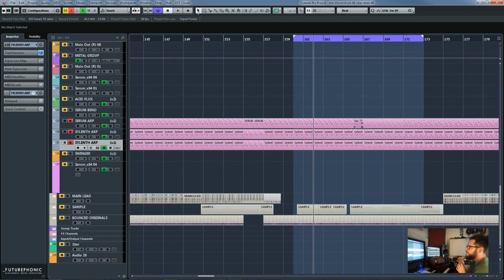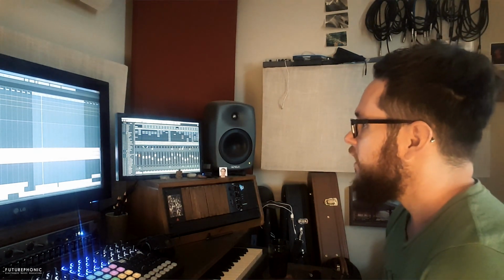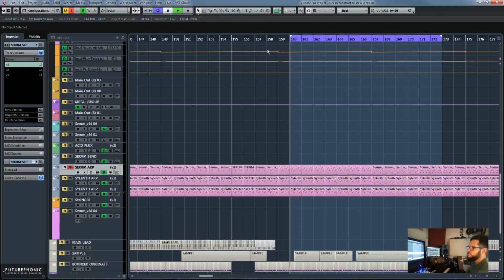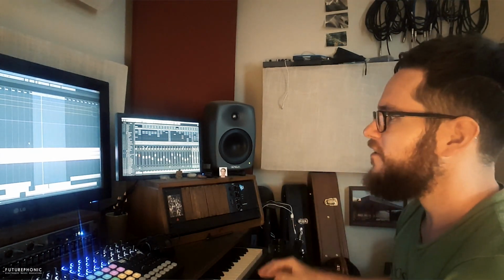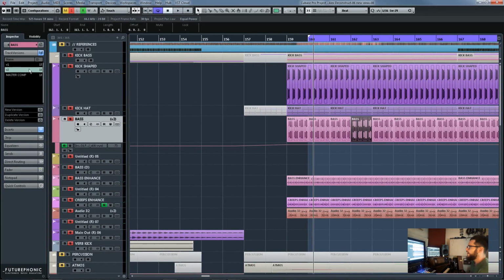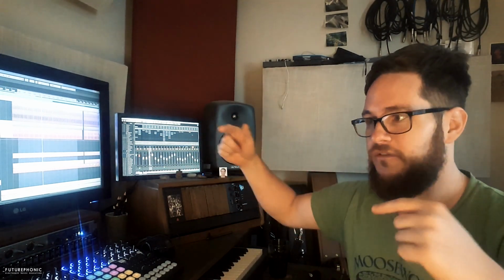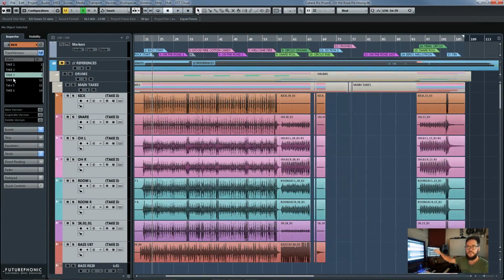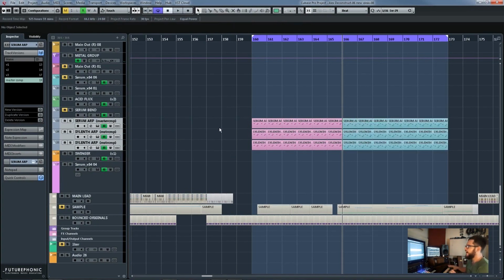This Has Saved Me Some Cubase Headaches!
Cubase users! This handy technique has really opened up options for me, and saved a few headaches along the way. Are you using Track Versions?